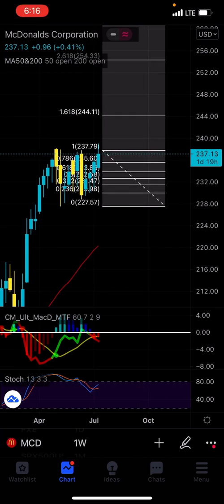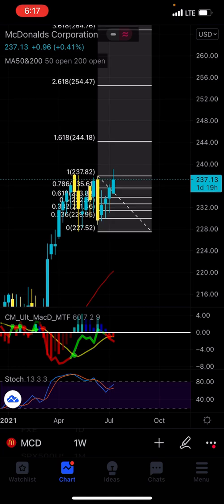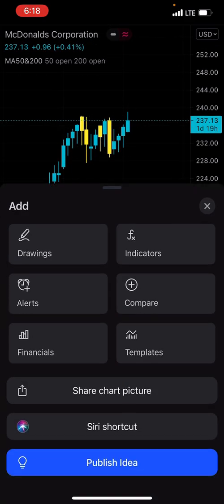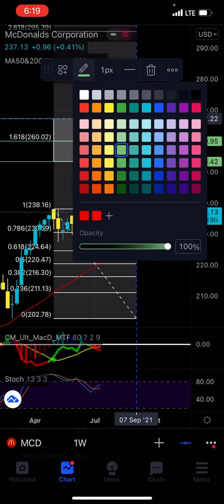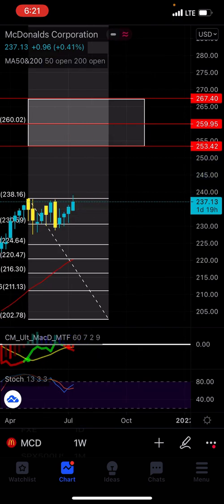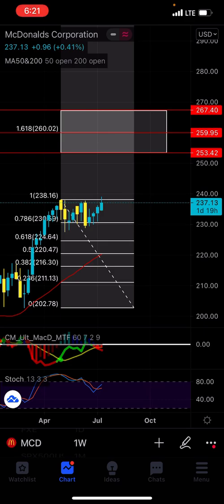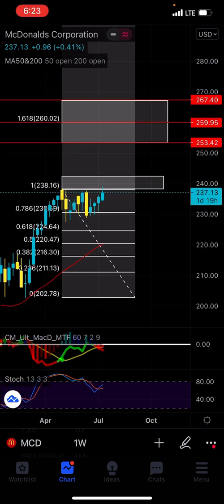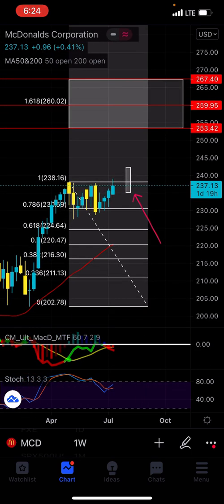Breakout Strategy: McDonald’s - Patreon.com/butimnotatrader